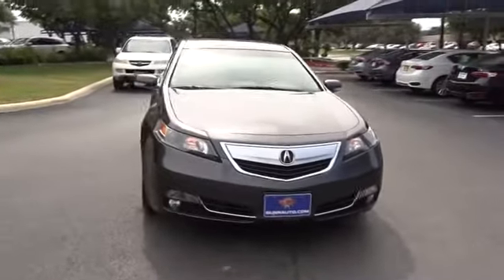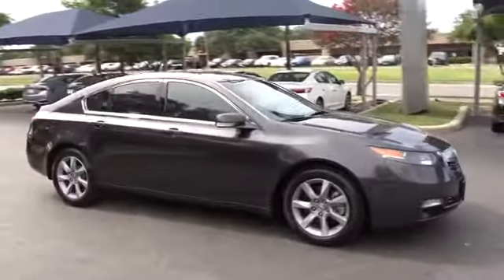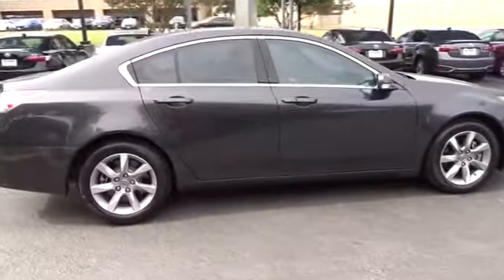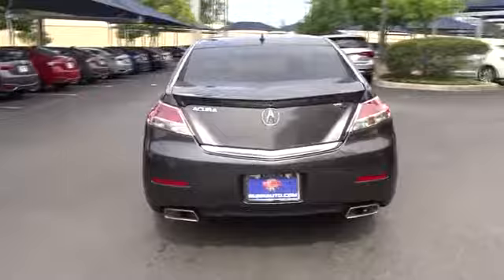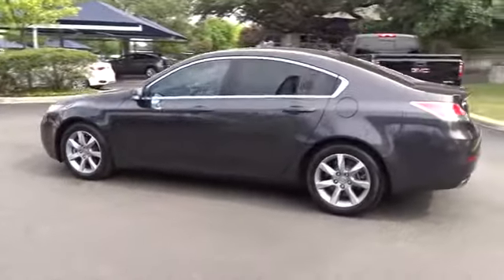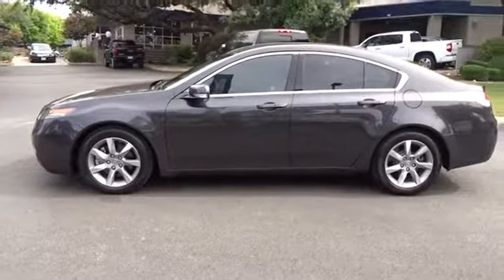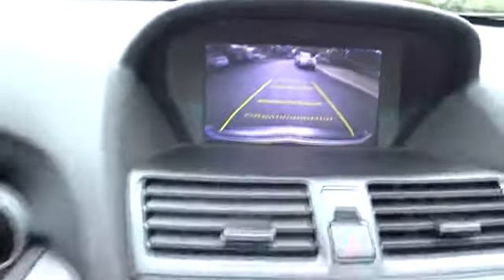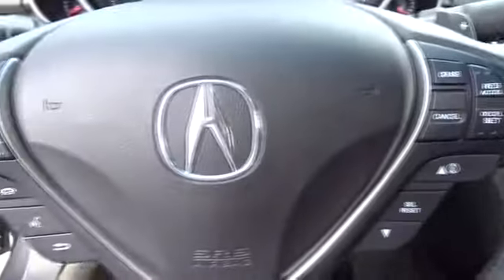2012 Acura TL San Antonio, Austin, Houston, Dallas, Boerne, TX AW9023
2012 Acura TL

Gunn Acura
11911 IH 10 W

RECENT ARRIVAL, LOW MILES, ACURA CERTIFIED!!CARFAX One-Owner. Awards:* 2012 IIHS Top Safety Pick (built after Sept. 2011)*Insurance Institute for Highway Safety. Reviews:* Abundant user-friendly high-tech features; spacious cabin; smart all-wheel-drive system; superb optional sound system; solid construction. Source: EdmundsRecent Arrival!